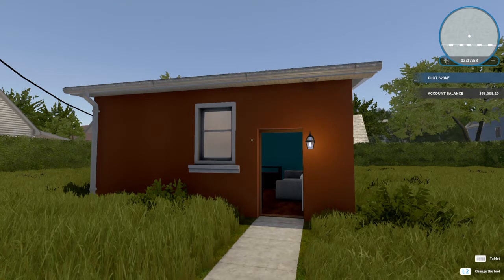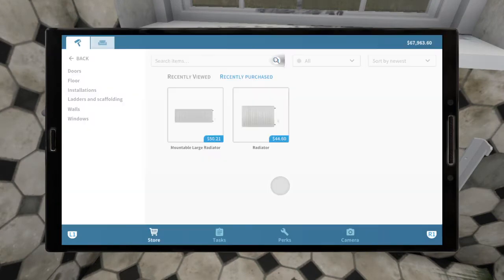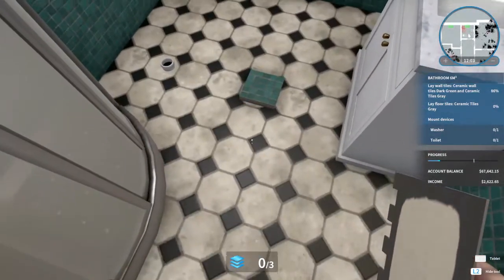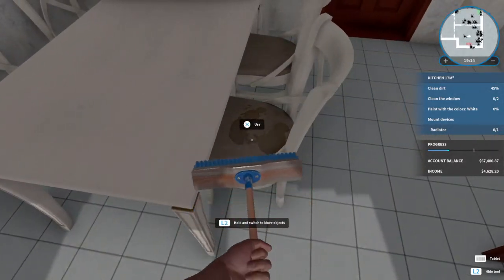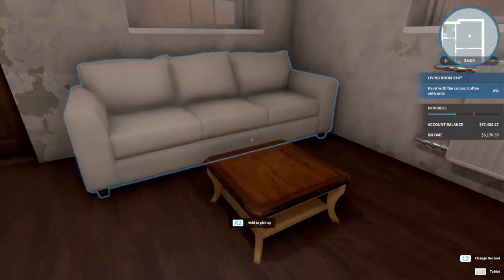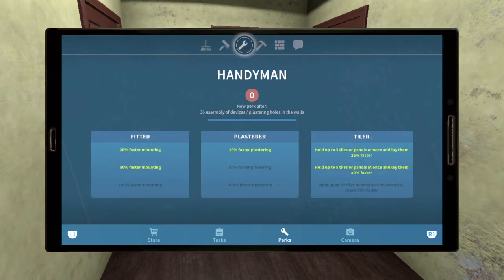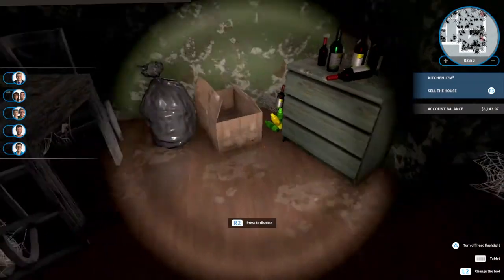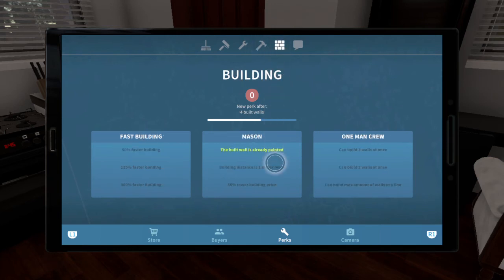House Flipper Part 5: Buying Our First House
A new house bought and beginning tiling jobs